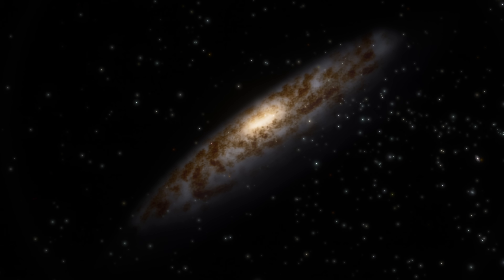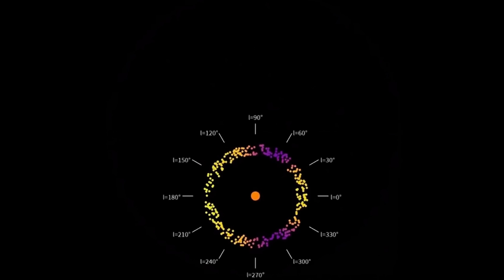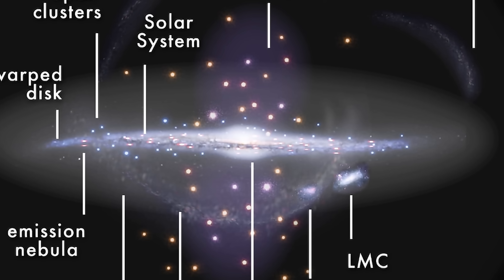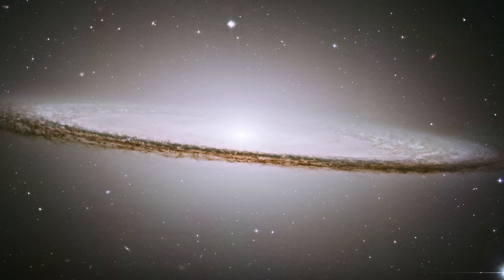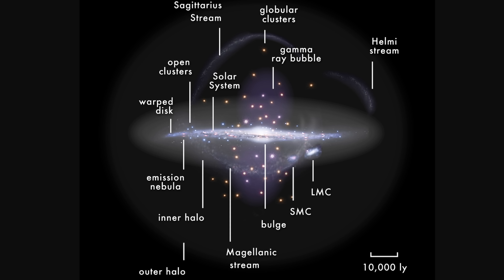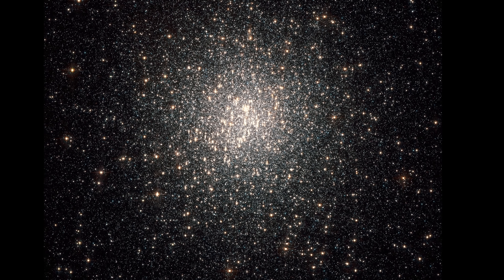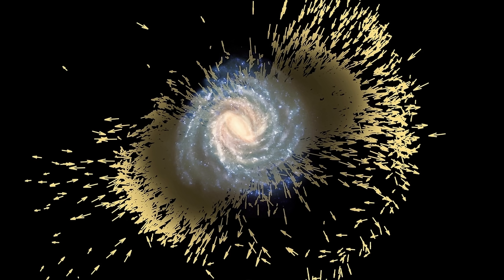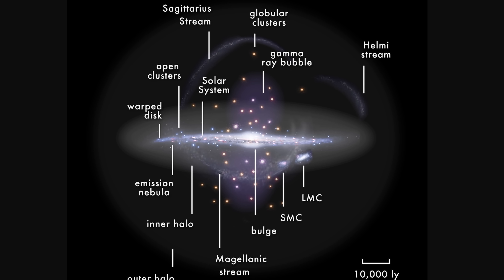Surprise! Milky Way Is Shaped Like a Warped Egg Explaining Something Important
Hello and welcome! My name is Anton and in this video, we will talk about a new discovery in regards to the shape of the Milky Way galaxy

Images/Videos:
Han et al., AJ, 2022
Melissa Weiss/Center for Astrophysics | Harvard & Smithsonian
Koppelman, Villalobos & Helmi, Kapteyn Astronomical Institute, University of Groningen, The Netherlands